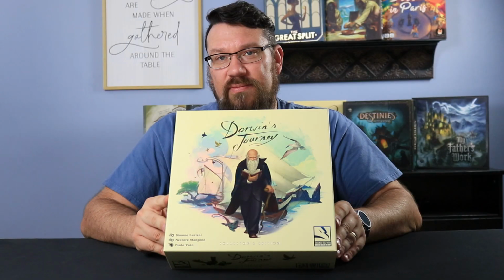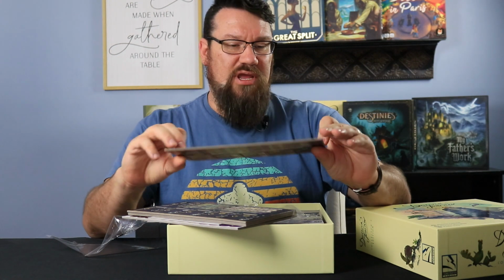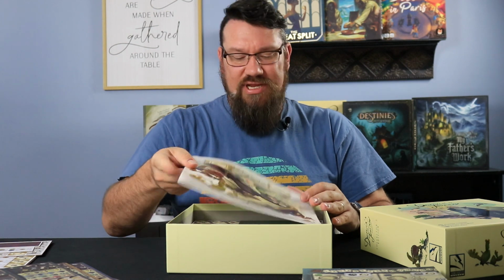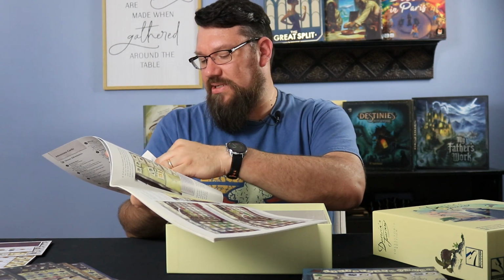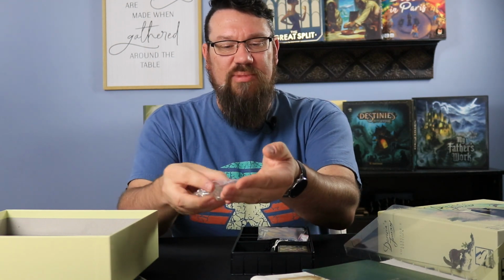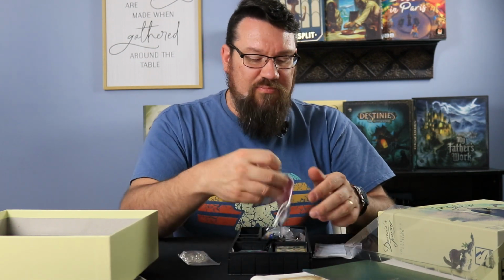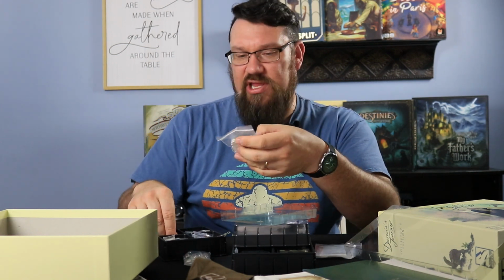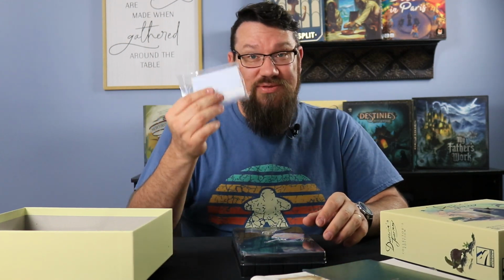Darwin's Journey Unboxing from Thundergryph Games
Darwin's Journey from @ThunderGryphGamesYT has been one of our most anticipated Kickstarter projects in a while. Funded at the beginning of 2021, it's been tough waiting for this game to show up. In this unboxing, Ryan takes a look at the Darwin's Journey Collectors Edition and shows you what's in the box.